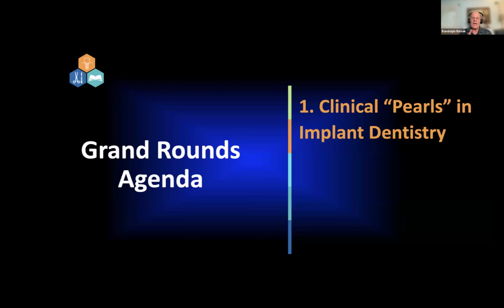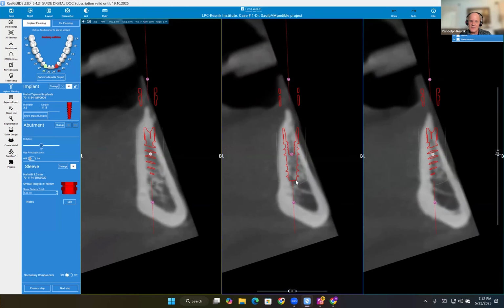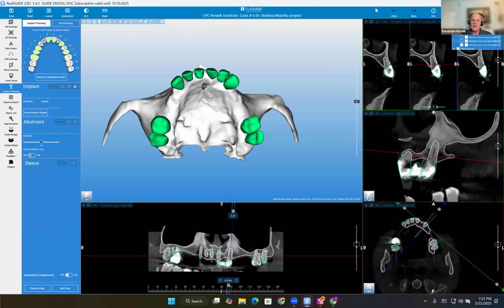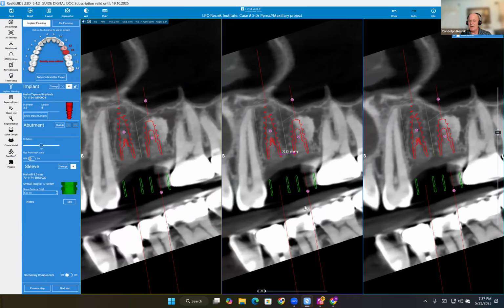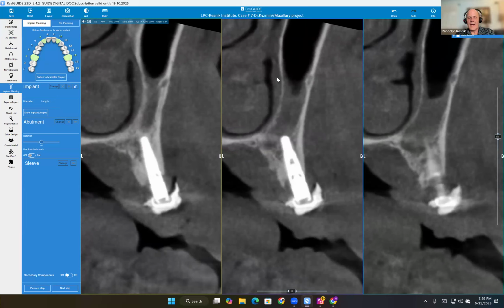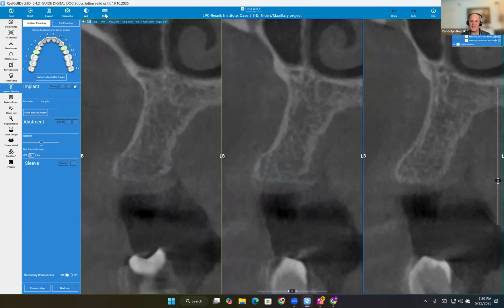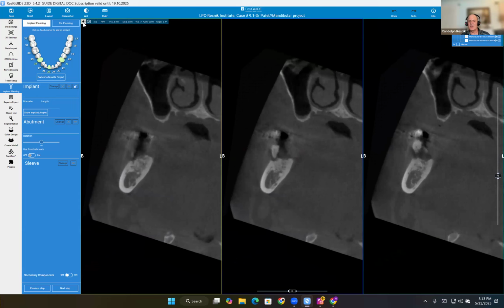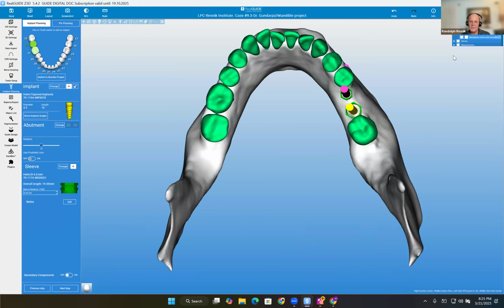Resnik Grand Rounds May 21, 2025